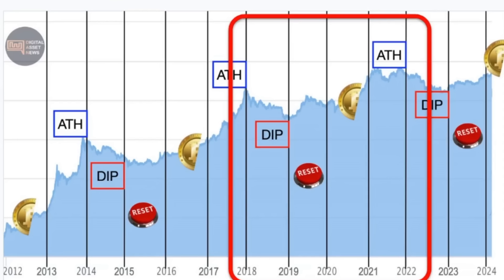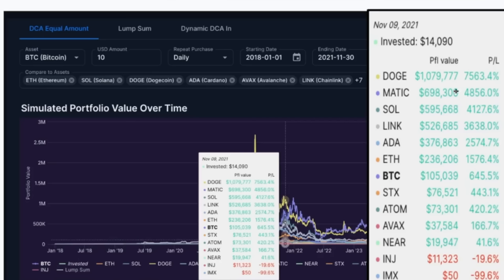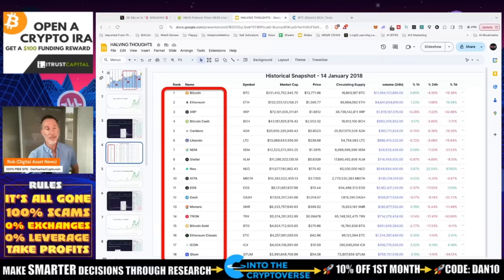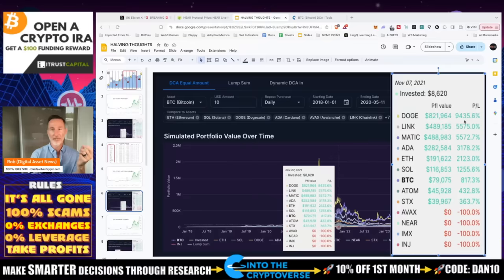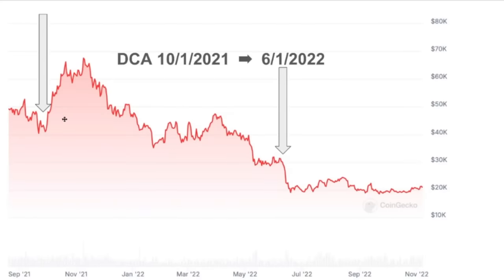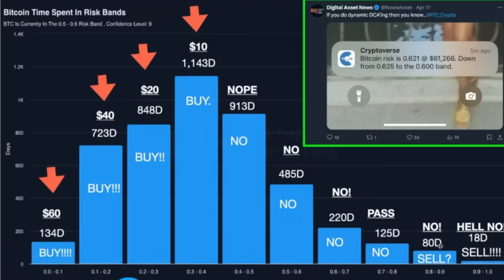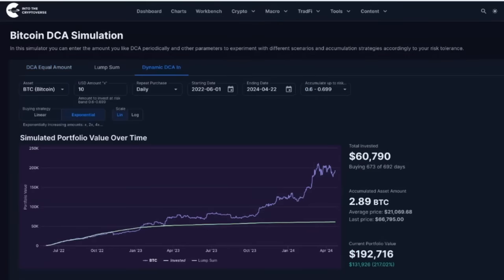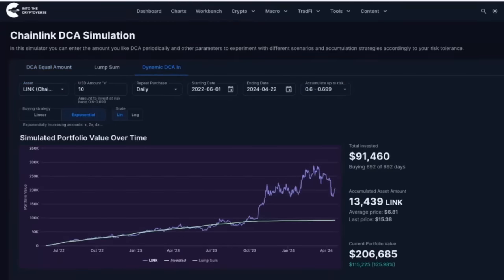TIME TO STOP REGULAR DCA'ing BITCOIN POST HALVING.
Dollar Cost Average is a great tool for reducing risk and hanging on in the market but Dynamic DCA can be more effective.

●▬▬▬▬▬▬CELSIUS/VOYAGER TIMELINE▬▬▬▬▬▬▬●

0:00 Introduction: Dynamic DCA.
1:22 DCA in the last Bitcoin cycle
3:40 DCA vs. DCA after the halving
5:22 DCA during the bull run
7:22 Introduction of Dynamic DCA
9:22 Comparing DCA vs. Dynamic DCA
12:13 Conclusion
13:20 Outr

●▬▬▬▬▬▬CRYPTO ESSENTIALS▬▬▬▬▬▬▬●

📊  I ONLY use TWO Exchanges - COINBASE & CRYPTO.COM
📊 📊    You MUST have AT LEAST one BULL-RUN BACKUP!

●▬▬▬▬▬▬▬▬FOLLOW D.A.N.▬▬▬▬▬▬▬▬▬▬●

●▬▬▬▬▬▬▬▬STRATEGIES▬▬▬▬▬▬▬▬▬●

●▬▬▬▬▬RECOMMENDATIONS▬▬▬▬▬●